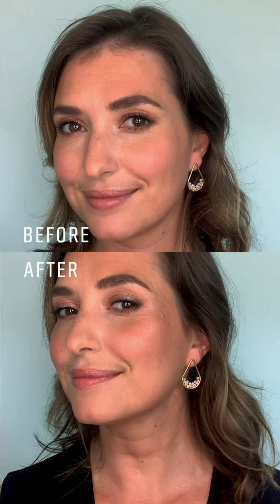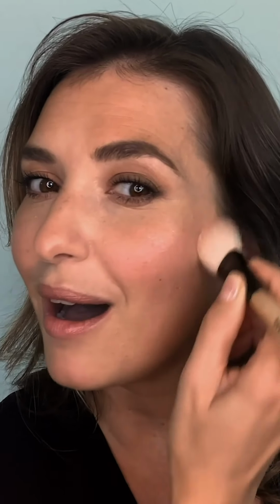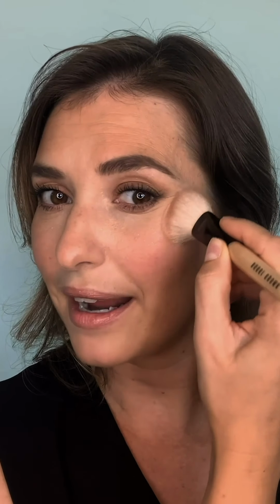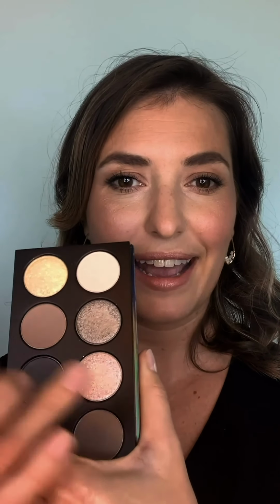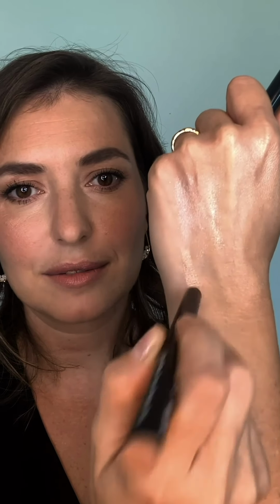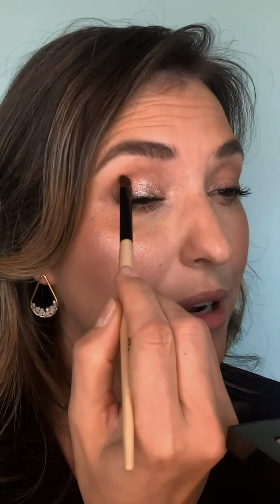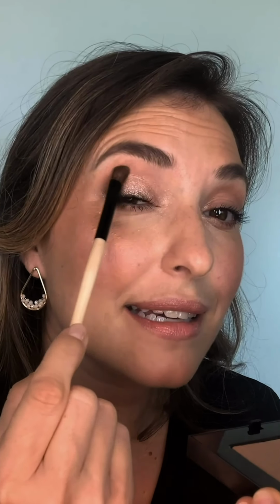How To: Shimmer 101 with Carly | Makeup Tutorial | Bobbi Brown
Learn how and where to apply just the right amount of shimmer to get skin glowing. Bobbi Brown Pro Artist Carly (@carlymeghan_makeup) shares her top tips and tricks.⁣